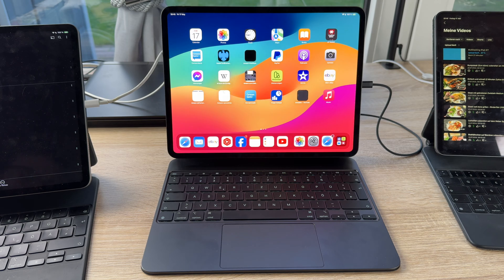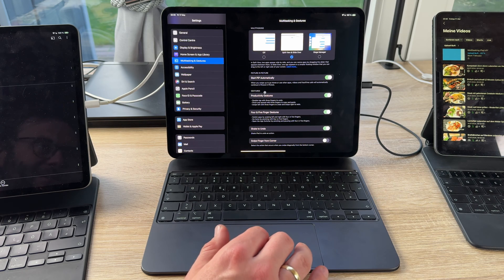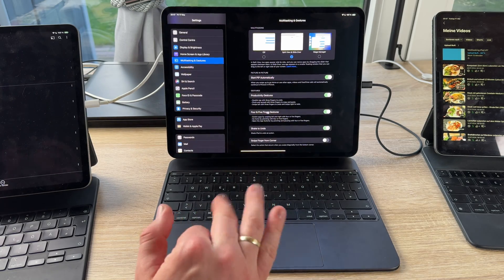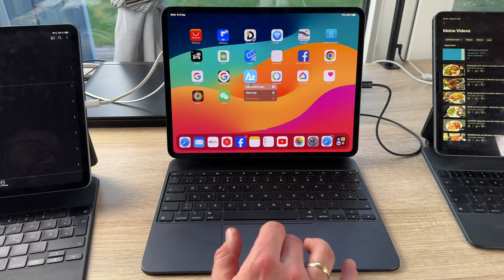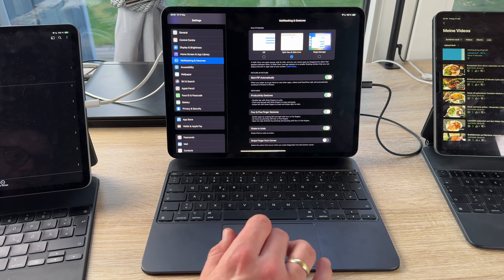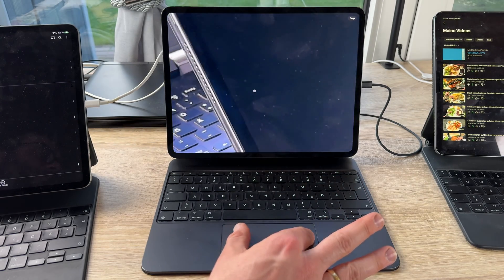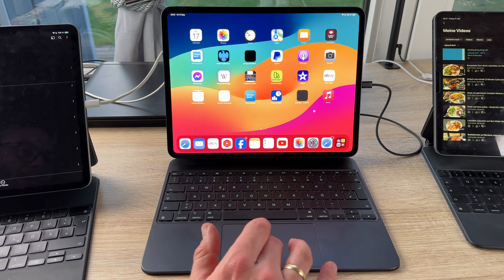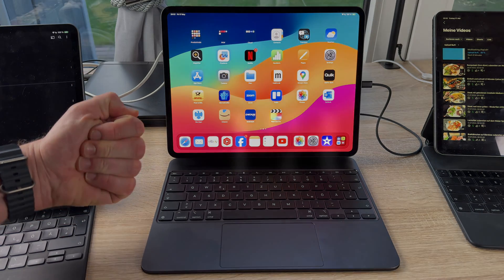How to use trackpad gestures for iPad Pro (2024, M4) and Magic Keyboard for iPad Pro DIY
WHY IPAD PRO — iPad Pro is the ultimate iPad experience in an impossibly thin and light design. Featuring the breakthrough Ultra Retina XDR display, outrageous performance from the M4 chip, superfast wireless connectivity,* and compatibility with Apple Pencil Pro.* Plus powerful productivity features in iPadOS.
13-INCH ULTRA RETINA XDR DISPLAY — Ultra Retina XDR delivers extreme brightness and contrast and exceptional color accuracy and features advanced technologies like ProMotion, P3 wide color, and True Tone.* Plus a nano-texture display glass option is available in 1TB and 2TB configurations.
PERFORMANCE AND STORAGE — Up to 10-core CPU in the M4 chip delivers powerful performance, while the 10‑core GPU provides blazing-fast graphics. And with all-day battery life, you can do anything you imagine on iPad Pro.* Up to 2TB of storage means you can store everything from apps to large files like 4K video.*
IPADOS + APPS — iPadOS makes iPad more productive, intuitive, and versatile. With iPadOS, run multiple apps at once, use Apple Pencil to write in any text field with Scribble, and edit and share photos.* Stage Manager makes multitasking easy with resizable, overlapping apps and external display support. iPad Pro comes with essential apps like Safari, Messages, and Keynote, with over a million more apps available on the App Store.
APPLE PENCIL AND MAGIC KEYBOARD FOR IPAD PRO — Apple Pencil Pro transforms iPad Pro into an immersive drawing canvas and the world’s best note‑taking device. Apple Pencil (USB-C) is also compatible with iPad Pro. Magic Keyboard for iPad Pro features a thin and light design, a great typing experience, and a built‑in glass trackpad with haptic feedback, while doubling as a protective cover for iPad.*
ADVANCED CAMERAS — iPad Pro features a landscape 12MP Ultra Wide front camera that supports Center Stage for videoconferencing or epic Portrait mode selfies. The 12MP Wide back camera with adaptive True Tone flash is great for capturing photos or 4K video with ProRes support. Four studio-quality microphones and a four-speaker audio system provide rich audio. And AR experiences are enhanced with the LiDAR Scanner to capture a depth map of any space.
CONNECTIVITY — Wi-Fi 6E gives you fast wireless connections.* Work from almost anywhere with quick transfers of photos, documents, and large video files. Connect to external displays, drives, and more using the USB-C connector with support for Thunderbolt / USB 4.

Sincerely yours,

pduesp